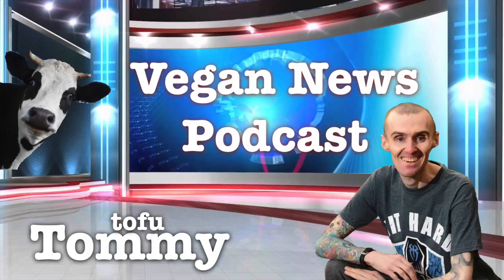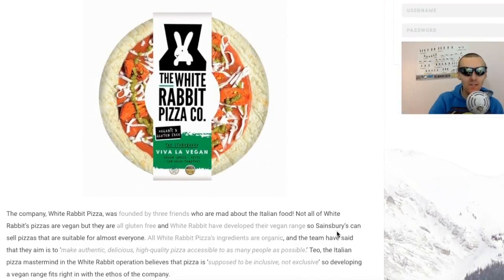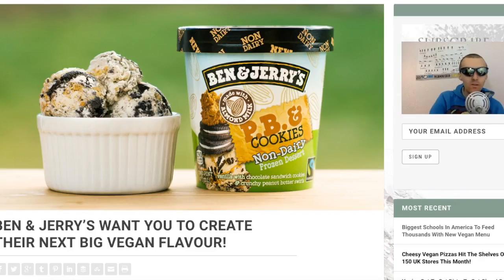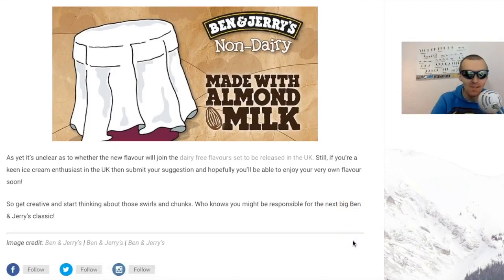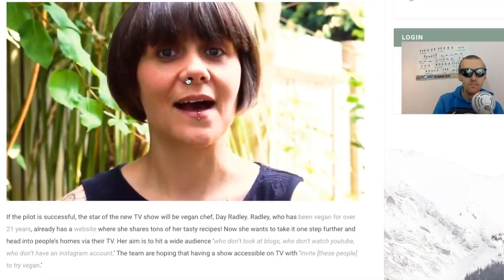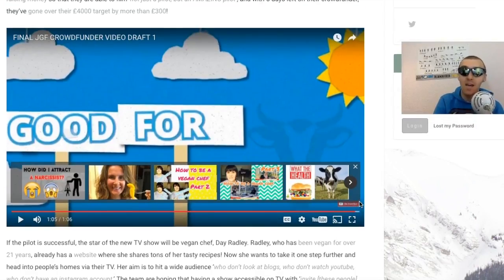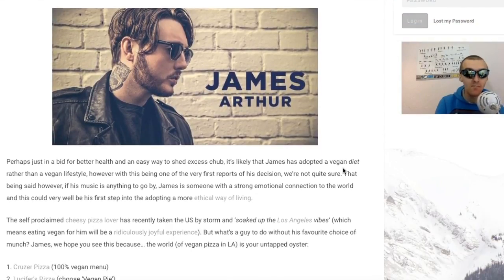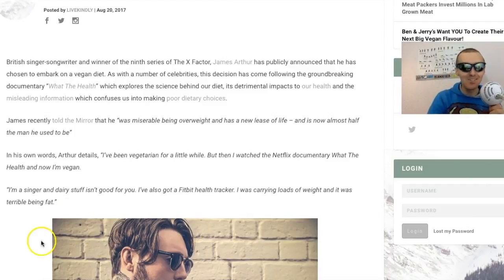X Factor winner James Arthur goes Vegan,and U K to get first vegan cookery show on tv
Vegan news podcast,this week x-factor winner James Arthur goes vegan,first vegan cookery show to be screened on mainstream tv in U.K,new vegan pizza brand to hit Sainsbury supermarket shelves on 27th August,and Ben and Jerry's give vegans opportunity to create ideas for new plant based flavour to their growing vegan ice cream range.

My Interview with Kaye Adams on BBC IPlayer begins at 1.15.20

Check out my interview on BBC IPlayer which begins at 37mins

All Monetisation proceeds of my content goes to combination of following charities-B-eat UK eating disorder service,See Me Scotland,McMillan Cancer Nurses,Stroke&Heart attack Scotland and also combination of Animal Welfare charities.